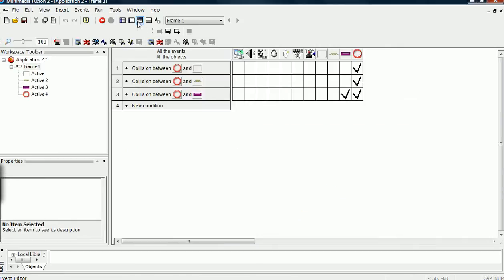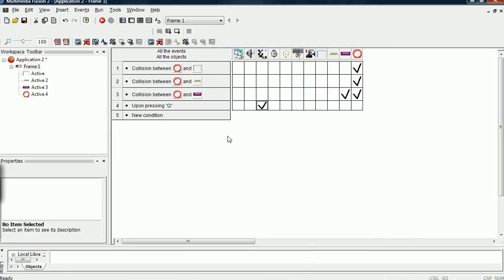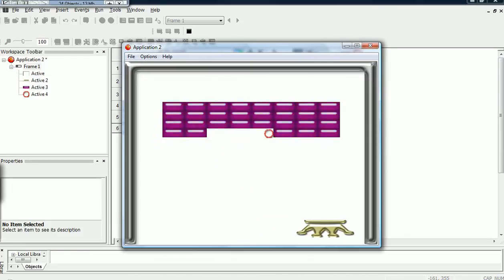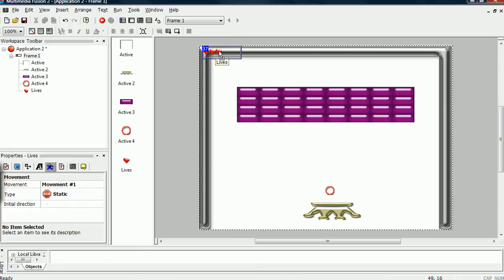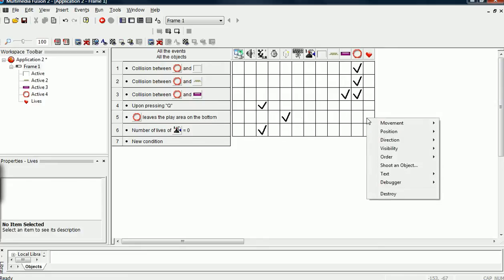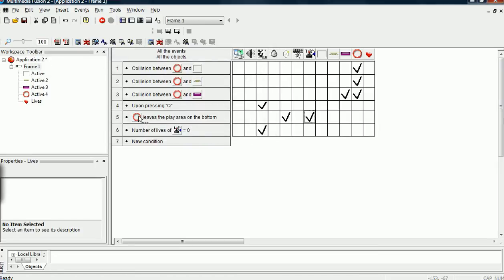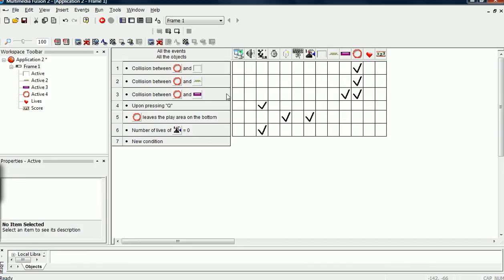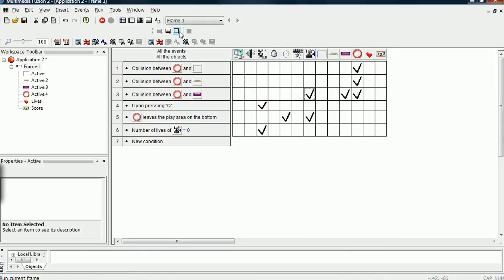making the game work